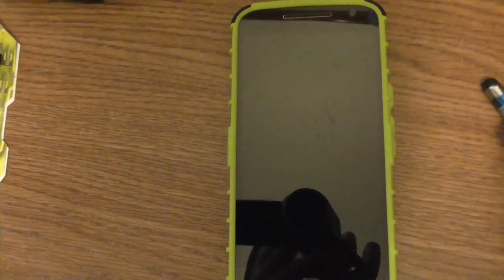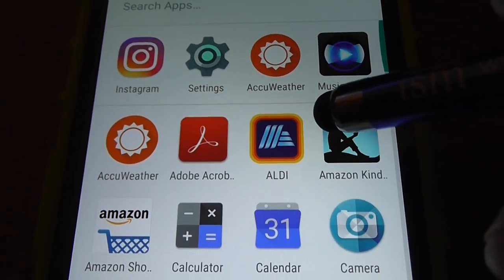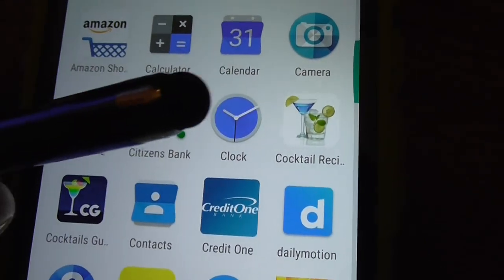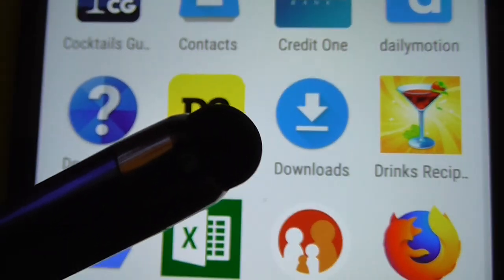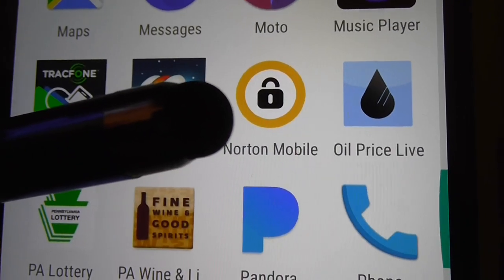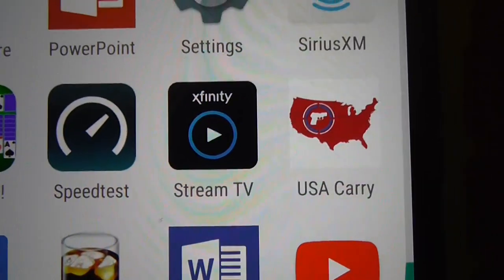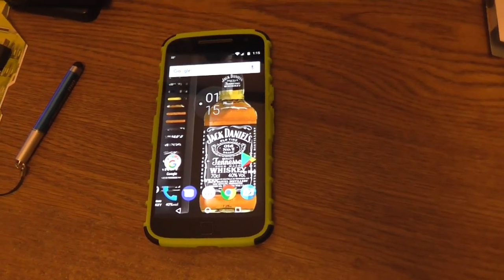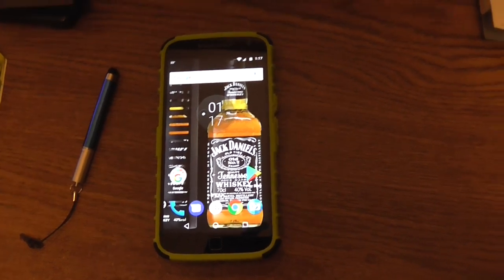What's On My Motorola Moto G4 Plus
This video shows what's on my smartphone. I always wonder how would iJustine react to this video if she watched the whole video (Go ahead and show her this video if you want).